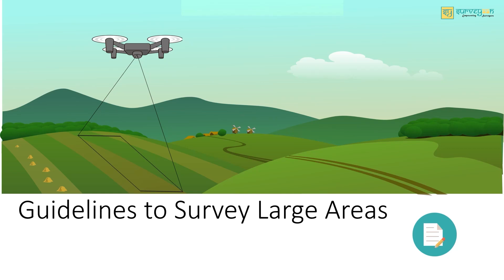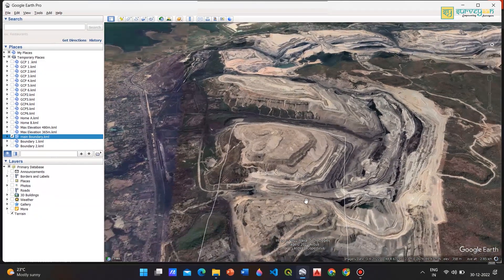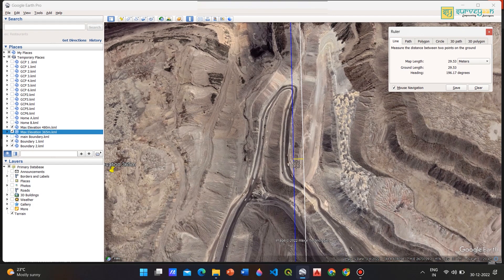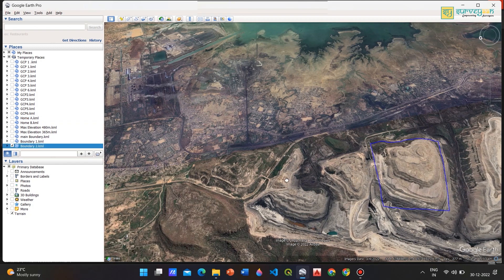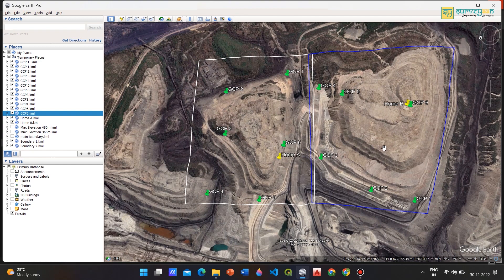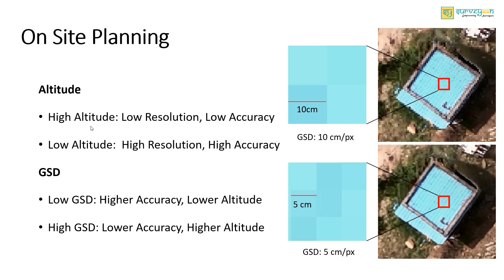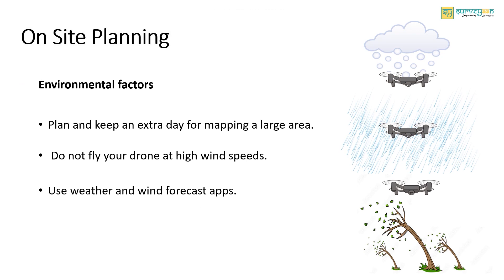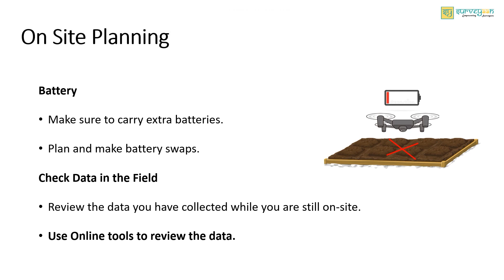How to plan drone survey of large sites?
Surveying large areas present significant challenges in drone survey. Most of the difficulties can be dodged by careful and intelligent planning.